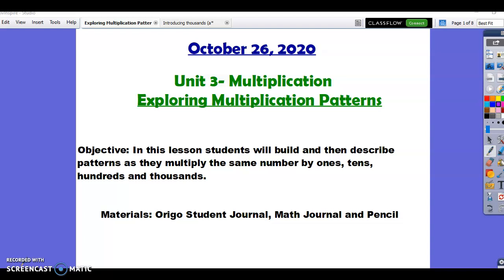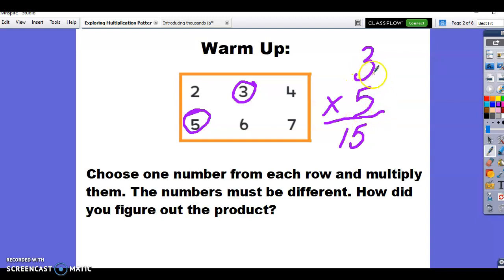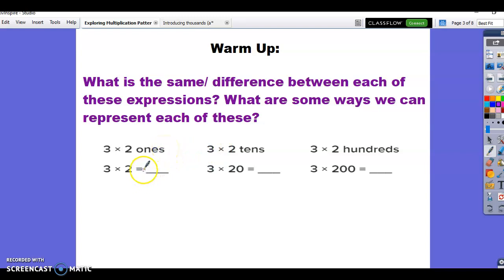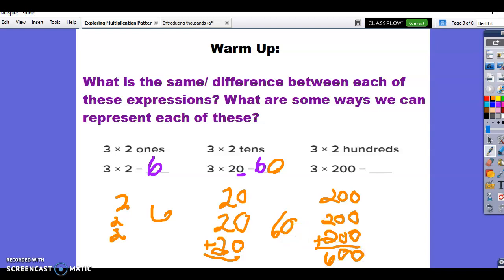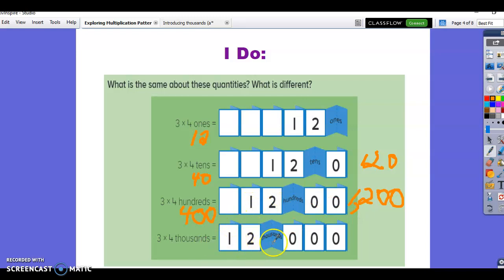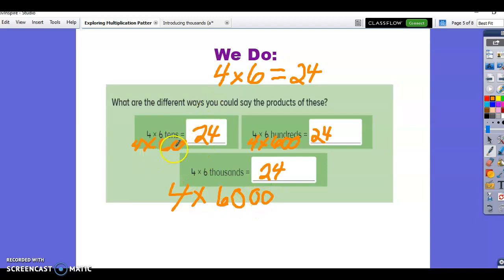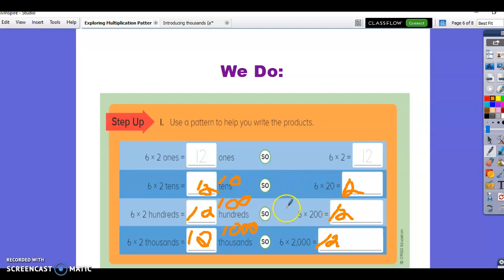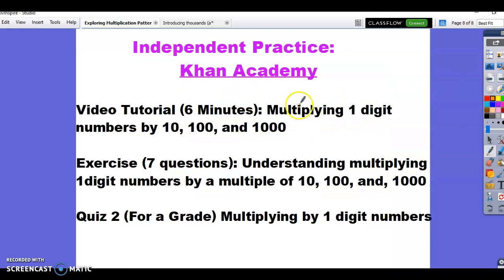Monday 1: Exploring Multiplication Patterns